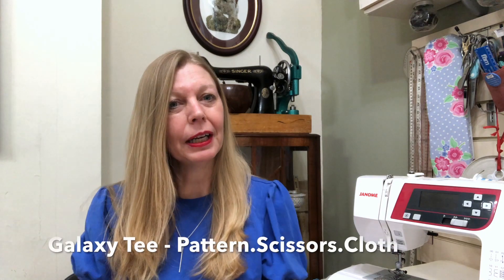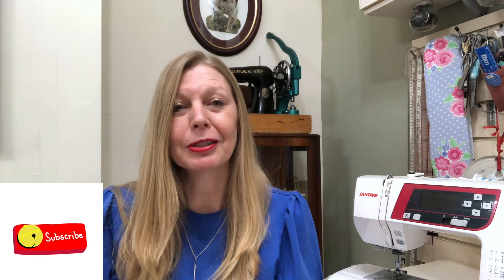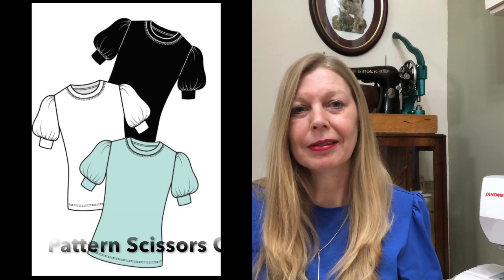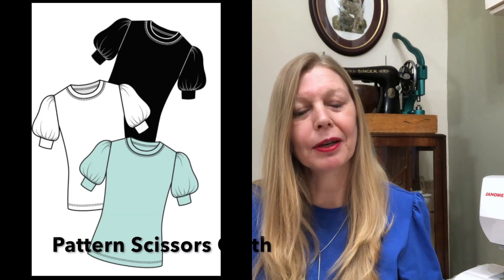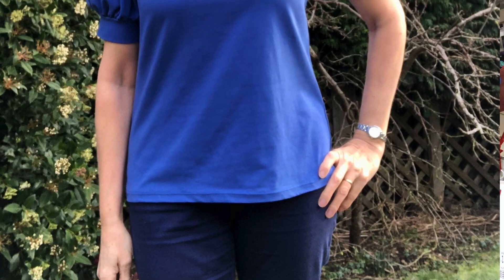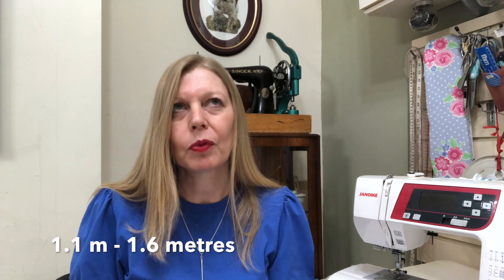Free T Shirt Pattern Review - Galaxy Tee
In today's video I review the Galaxy T-shirt by Pattern, Scissors Cloth & give you lots of hints & tips to help you sew one for yourself.